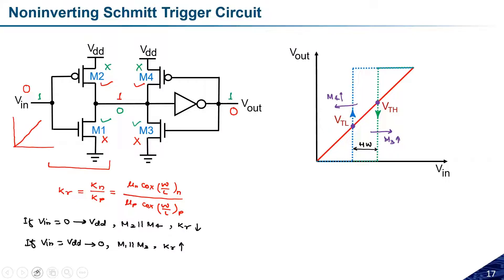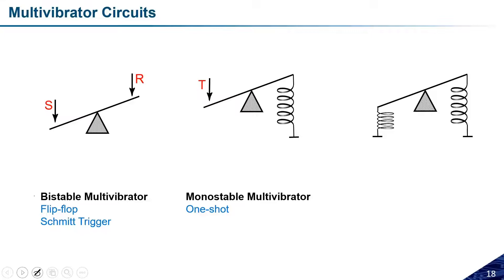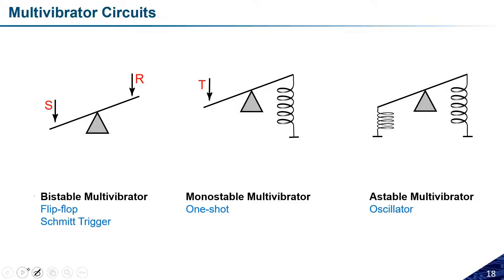Lecture 33: CMOS Ring Oscillator | MOS VLSI Design | Dr. Ambika Prasad Shah | IIT Jammu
The objective of this course is to understand the fundamental of VLSI circuit designs and related parameter analysis.

The Course content covers the following broad topics:
Fundamentals of digital integrated circuits, Design methodologies using practical integrated circuits, Fundamentals of VLSI circuit design and implementation, various problems due to VLSI technology advancement, and various circuit design issues.

Topic 1: Subject Briefing and Moore's Law

Topic 3: MOSFET Body Biasing and Scaling

Topic 4: Static CMOS Circuits

Topic 5: MOS Inverter Circuits

Topic 6: Combinational MOS Logic Circuits

Topic 8: Dynamic CMOS Logic

Topic 9: Sequential Logic Circuits

Topic 12: Power Dissipation in Digital Circuits

Module Completed